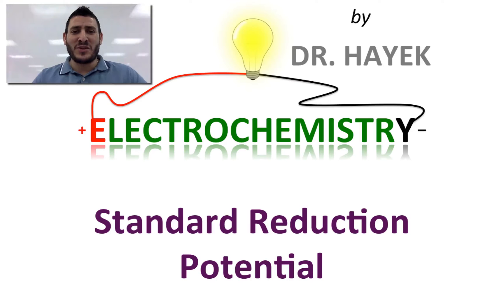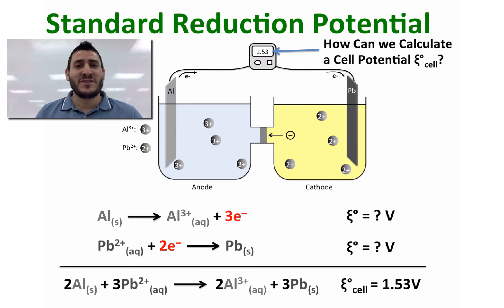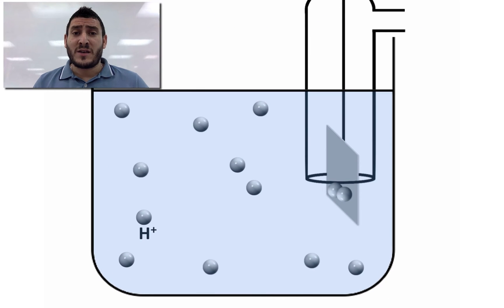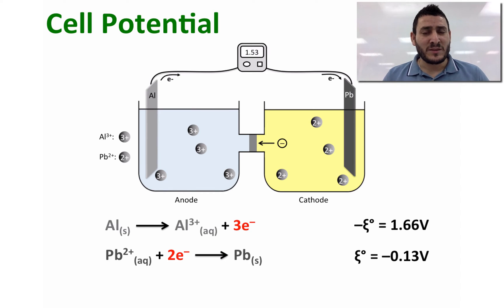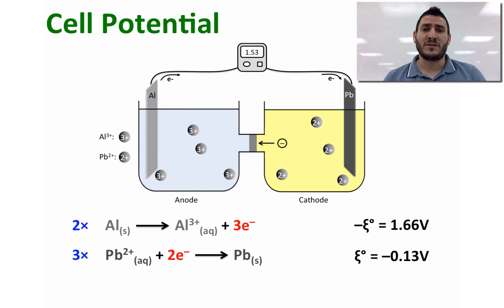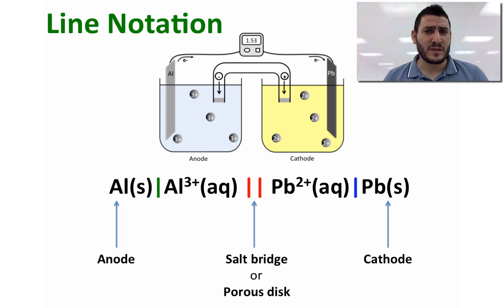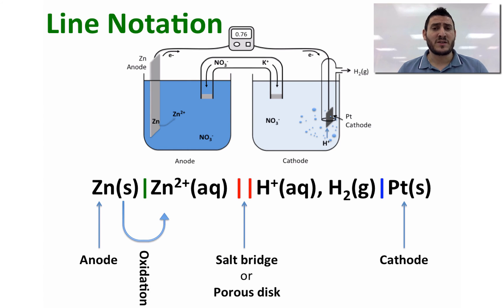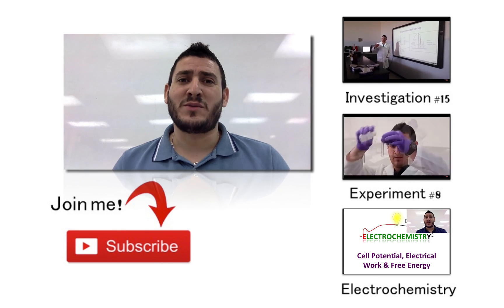Electrochemistry | The Standard Reduction Potential.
This video is about Electrochemistry and explains in details the Standard Reduction Potential. Students studying Chemistry at different levels could highly benefit from this video.
This video is the second of a complete series that explains different topics on electrochemistry that include: